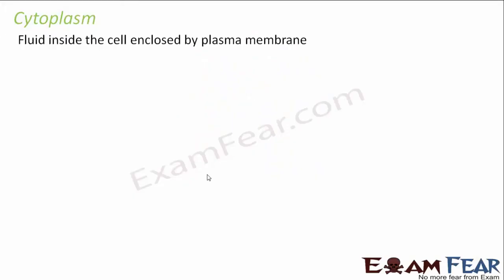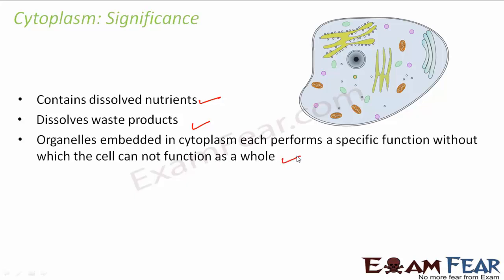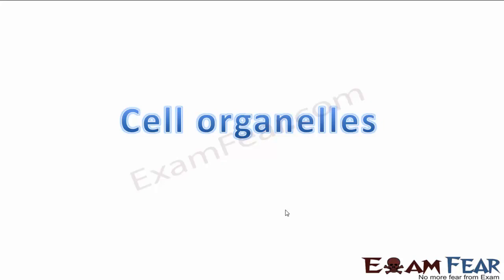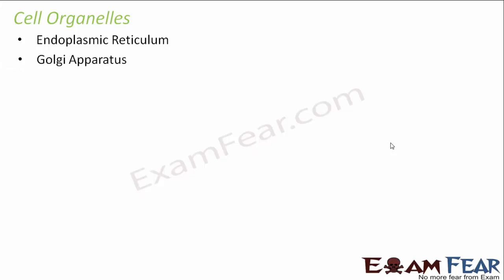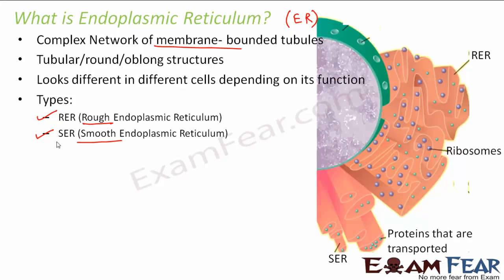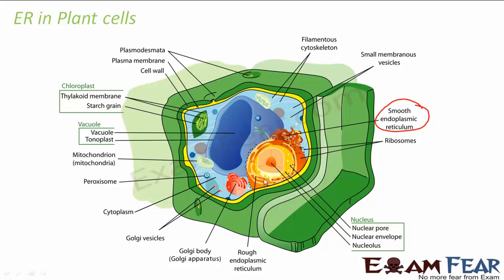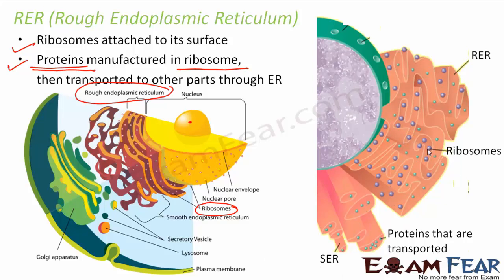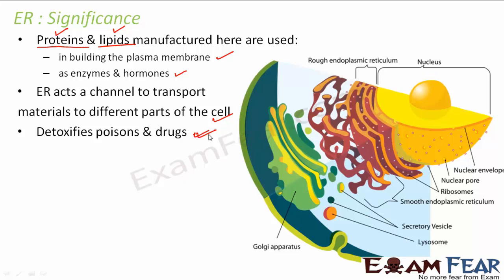Cytoplasm, Endoplasmic Reticulum | Fundamental Unit of Life #4 | Class 9 Science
The cytoplasm is all of the material within a cell, enclosed by the cell membrane, except for the cell nucleus. The endoplasmic reticulum is a type of organelle made up of two subunits – rough endoplasmic reticulum, and smooth endoplasmic reticulum. The Golgi apparatus, also known as the Golgi complex, Golgi body, or simply the Golgi, is an organelle found in most eukaryotic cells. In this video, we will cover:
1.Cytoplasm
2.Cytoplasm : Significance
3.Cell Organelles
4.Endoplasmic Reticulum.
5.Golgi Apparatus
6.Lysosomes
7.Mitochondria
8.Plastids
9.Vacuoles
10.What is Endoplasmic Reticulum?
11.Smooth Endoplasmic Reticulum(SER)
12.Rough Endoplasmic Reticulum(RER)
13.Endoplasmic Reticulum in Animal Cells
14.Endoplasmic Reticulum in Plant Cells
15.Endoplasmic Reticulum: Significance